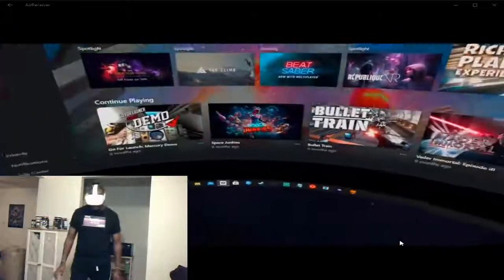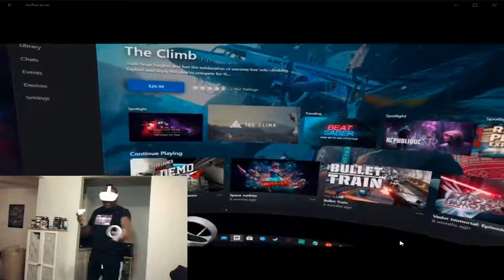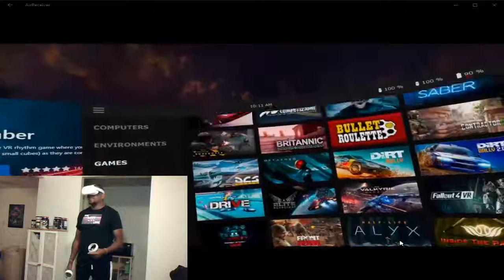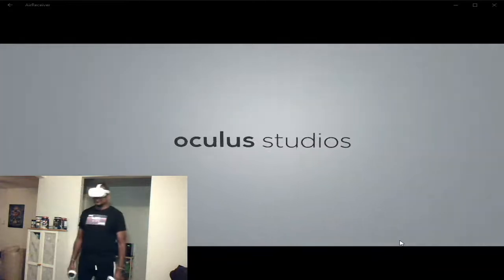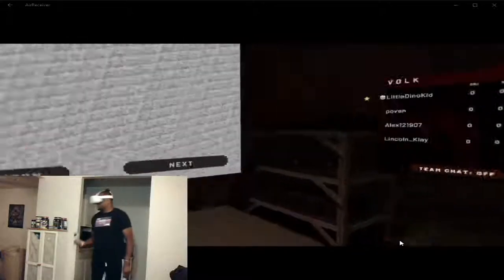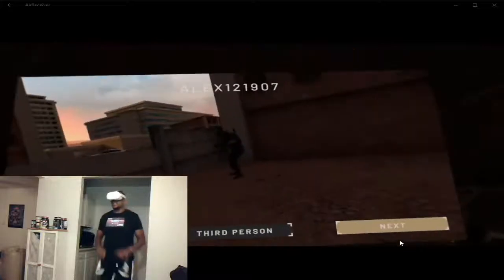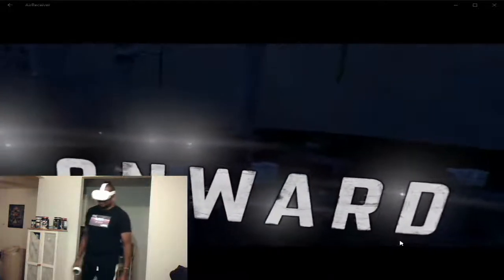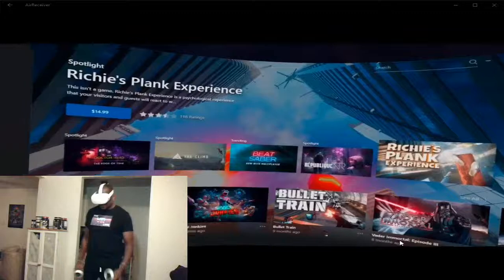Virtual Desktop: testing PCVR games wirelessly on Quest 2